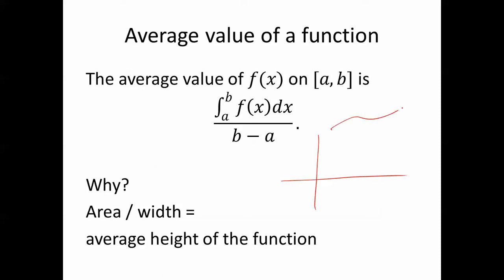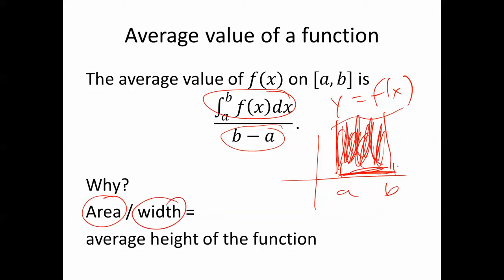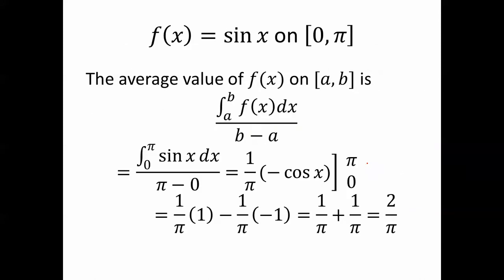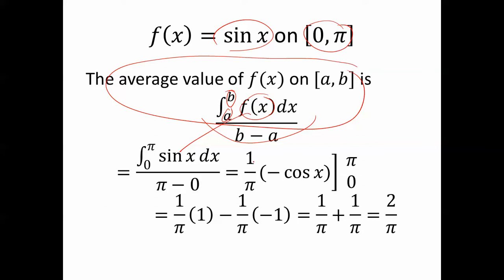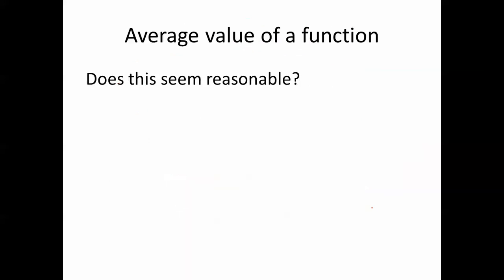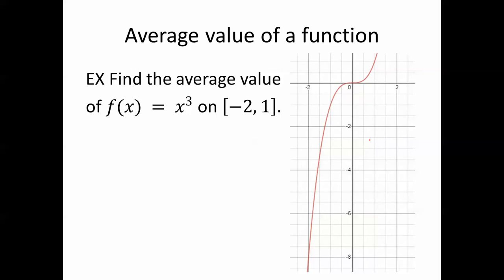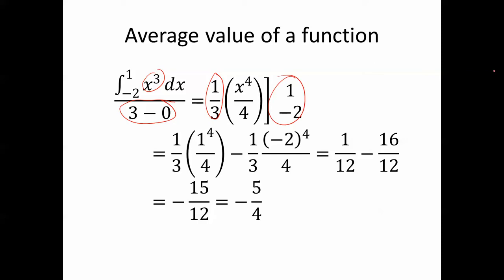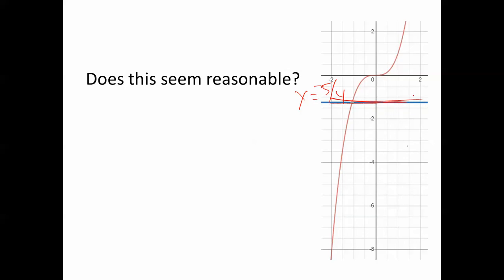Average Value of f(x)